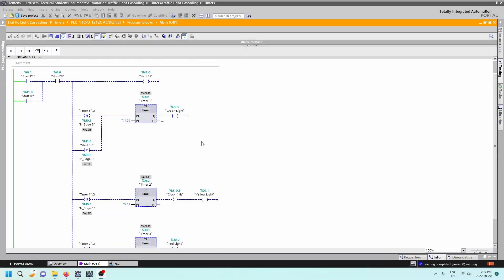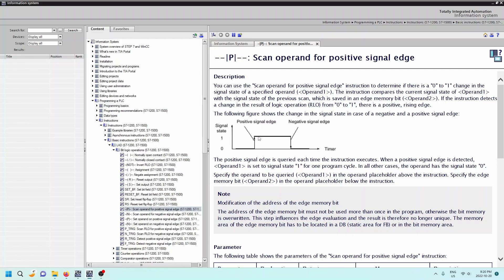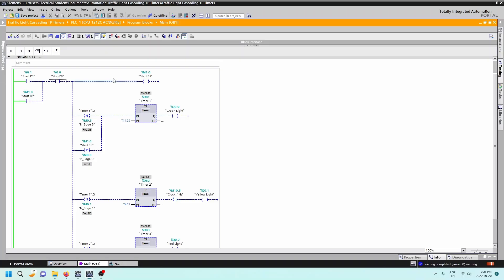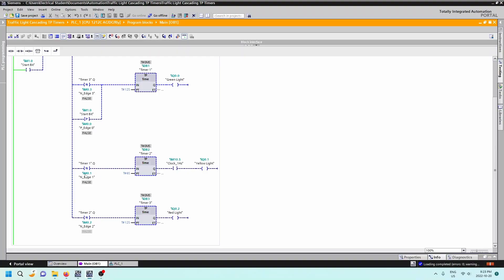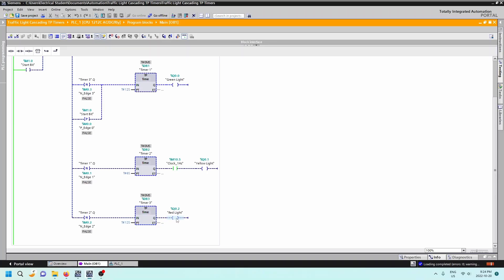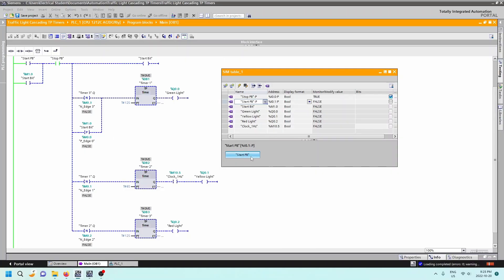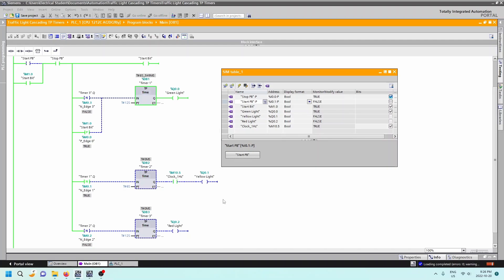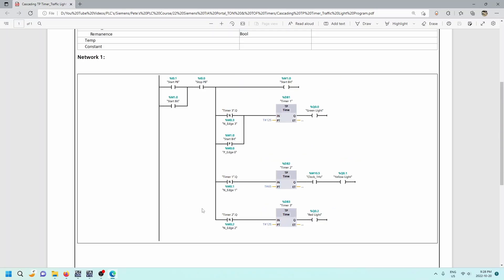Siemens TIA Portal (Cascading TP Timers Traffic Light PLC Program)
This video will walk provide an explanation of how to create a Cascading TP Timers Traffic Light PLC Program.